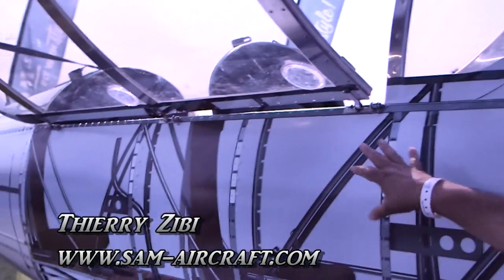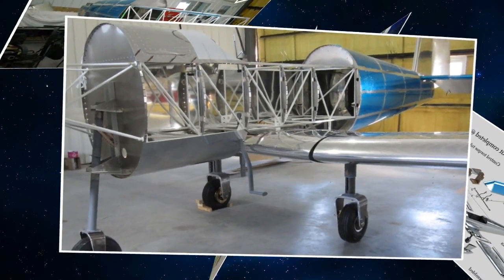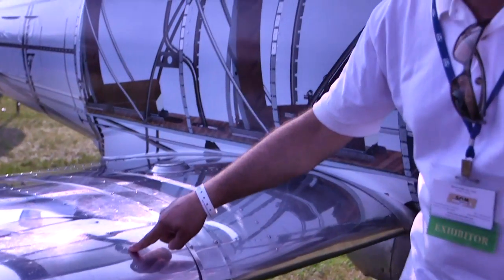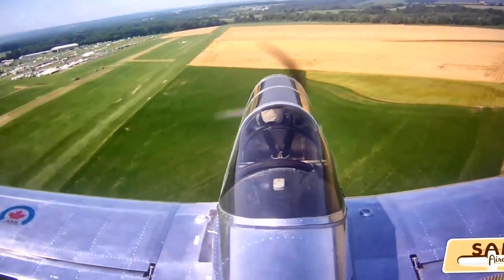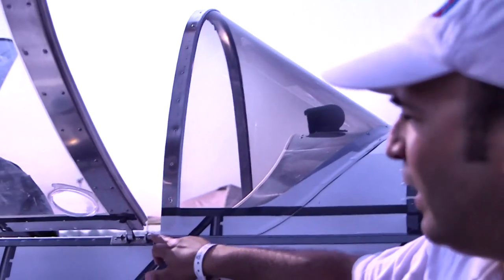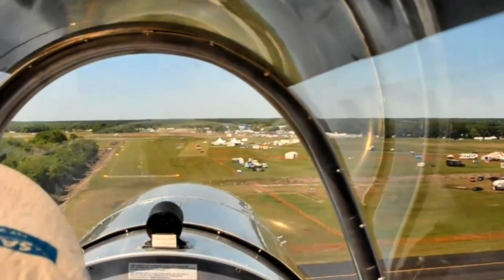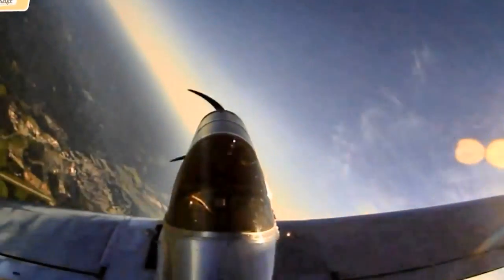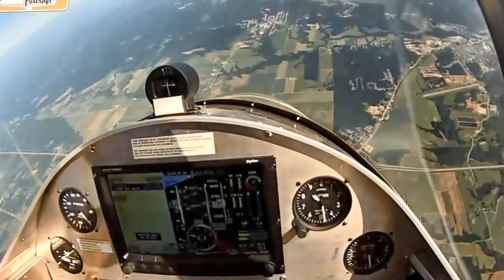SAM Aircraft, SAM experimental light sport aircraft, SAM aircraft factory for sale.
– SAM Aircraft: Company is For Sale Lachute, Quebec, Canada: Just a year and a half after first flight of the prototype SAM aircraft, President Thierry Zibi has put the company up for sale. Why, after so much work – design, fixturing, successful flight test, certification, and orders – would that be a good time to sell the company? Zibi says, “I came to the realization that I love designing airplanes, but I am not so keen on running a production company.” Indeed, the stage is well-set for the new owner.

The SAM has flown a full test regimen, which has shown it to be spin-proof at both full-forward and full-aft CG; its Canadian certification has been awarded (and LSA is completely documented, awaiting only another production example). Tooling and fixtures are done, production has already started , and orders are in the books. Over the past year, the SAM has generated a lot of publicity, having been flown by most of the major publications, and appearing on several covers. Zibi has reached that point when he is ready to hand off his “child” to a team that wants to build the population. “The entire project is laid out to be manufacturable, for both factory and kit-builder,” Zibi, a designer by trade and training, emphasizes. “We have made ease of building second only to the flying qualities, comfort, and safety of the SAM.”

The SAM is certified in Canada as an Advanced Ultralight, and is fully compliant with the LSA Rule in the USA. It is an all-metal, two-place tandem machine, with remarkable room and flying manners. Its classic looks (the Ryan STA was the inspiration for its eye appeal) set it apart on the ramp.

“Come to Lachute and see the SAM, the factory, and everything that is part of the SAM Aircraft legacy,” said Thierry. “See what convinced our customers to put down their deposits, and you’ll have a ready-to-go operation, for dimes on the development dollar, or a tested, ready-to-deliver design to add to their existing line.” Some people are destined to design, some to build, some to fly. This designer is looking for the other two kinds of people to realize their dreams.